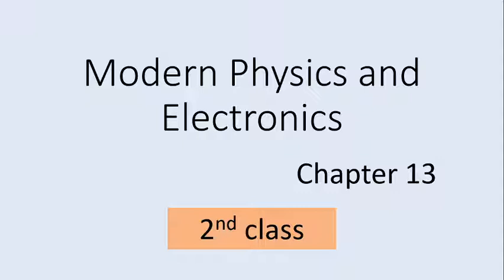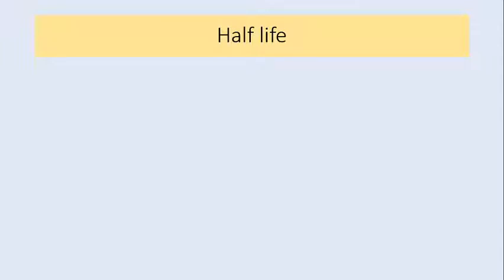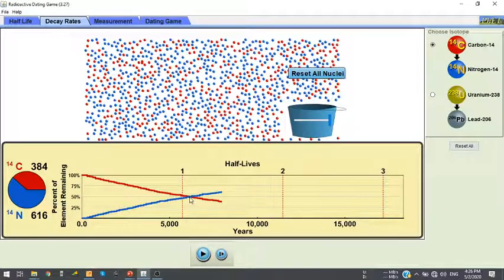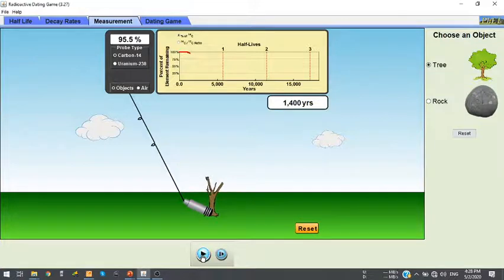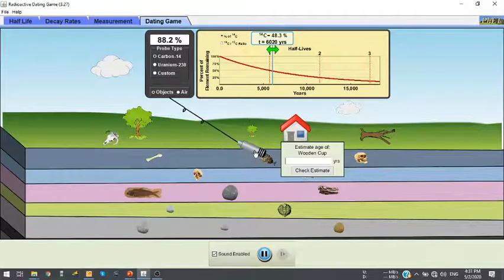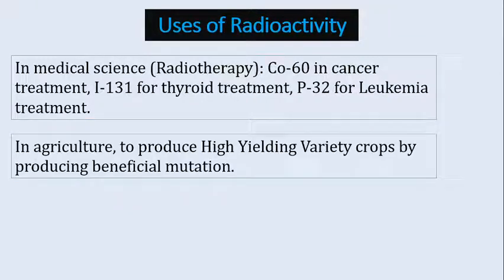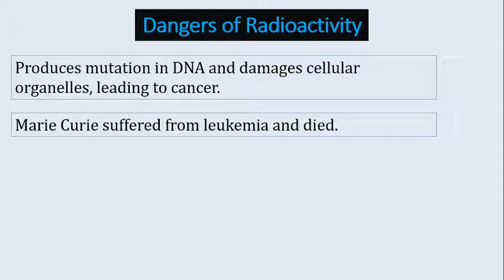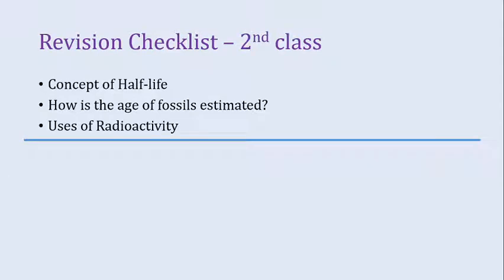SSC Physics E.V. Chapter 13 - Modern Physics and Electronics - 2nd Part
This is the 2nd class of SSC E. V. Physics - Chapter 13 - Modern Physics and Electronics.